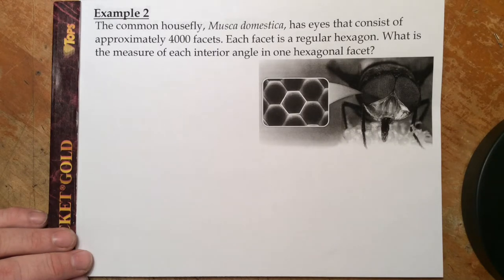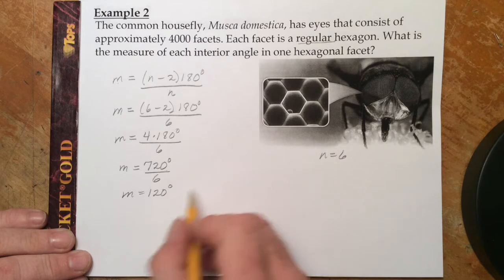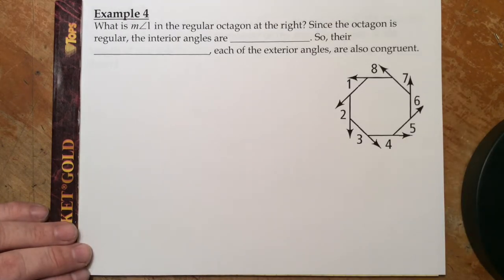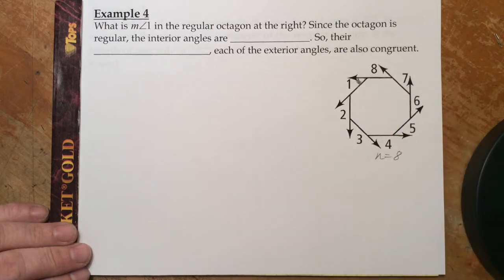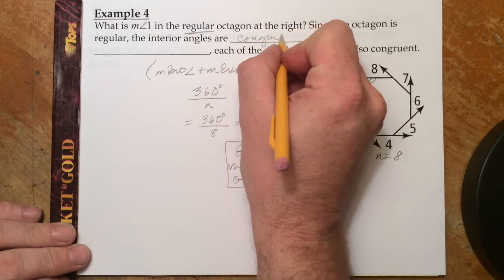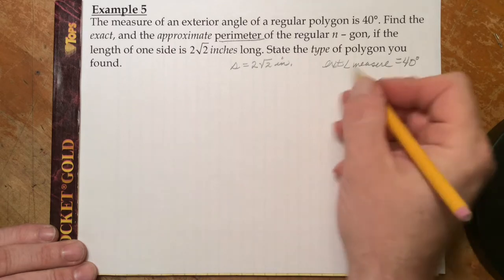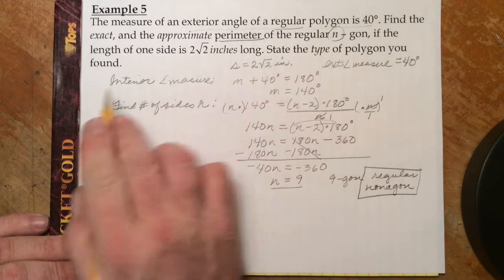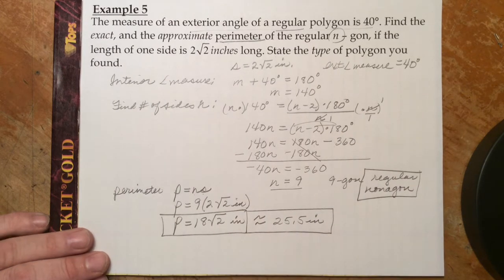6-1: Angles and Sides of Polygons – Examples Video (12:11)